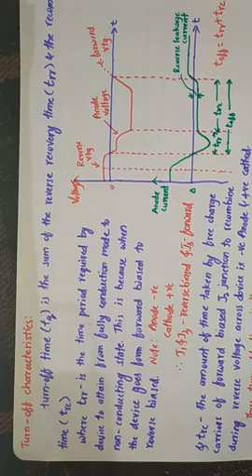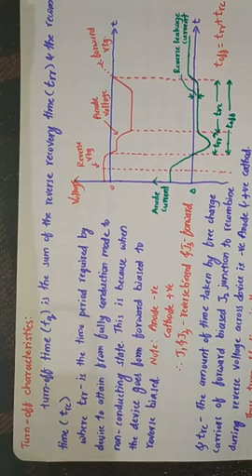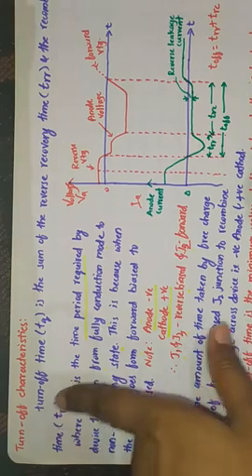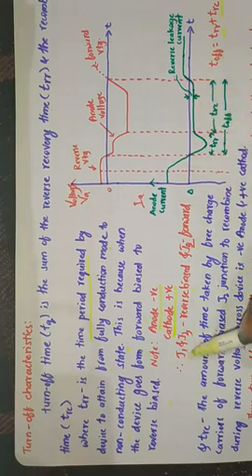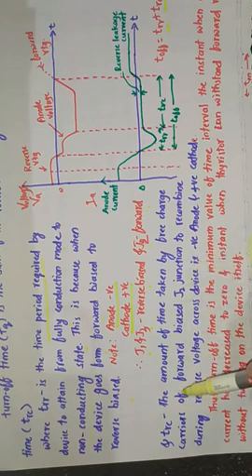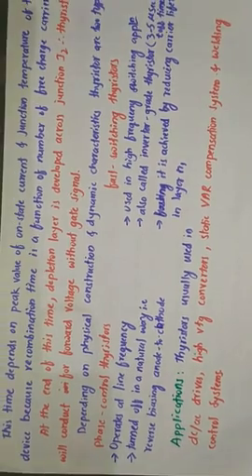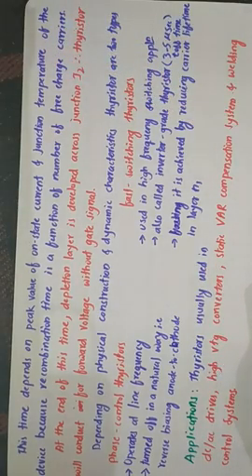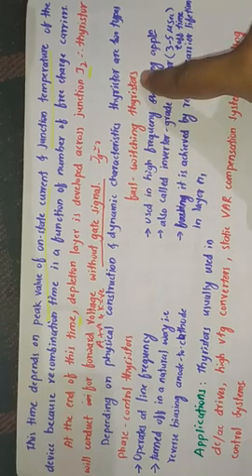Dynamic characteristics of thyristors part 2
It's about turn Off characteristics of thyristors power electronics